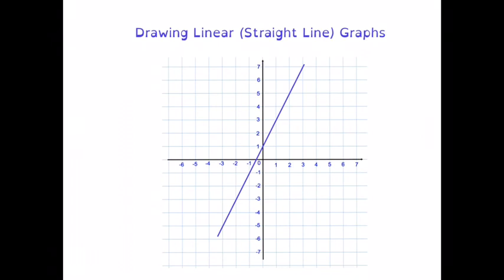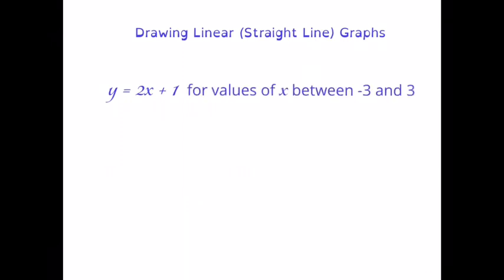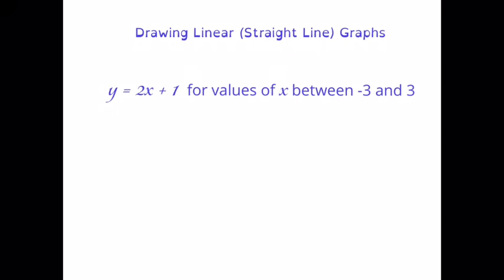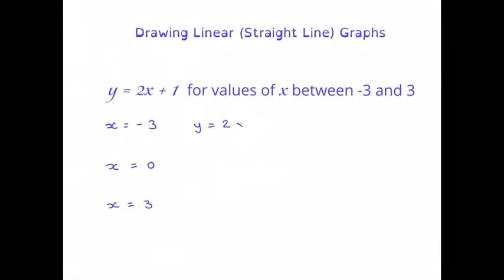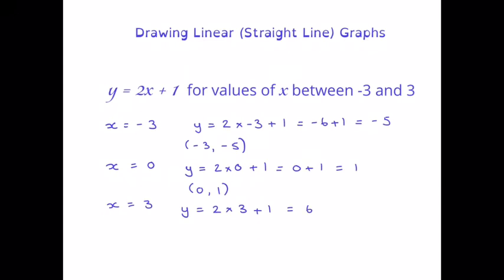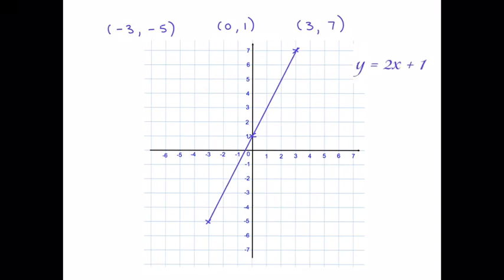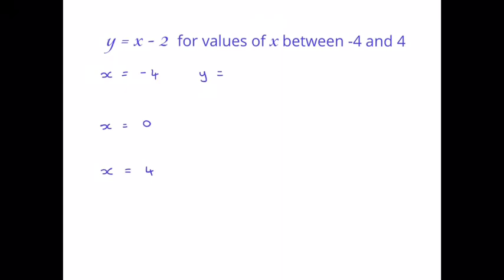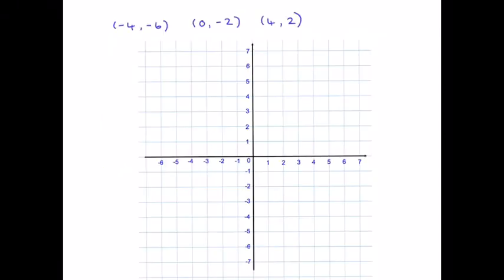Drawing Linear Graphs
This video explains how to draw a straight line graph by finding 3 points on the line